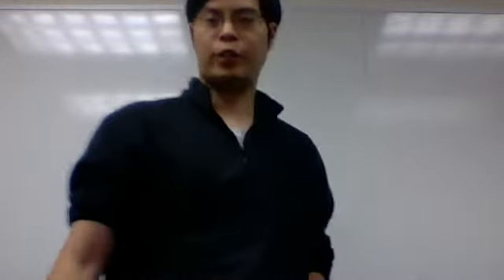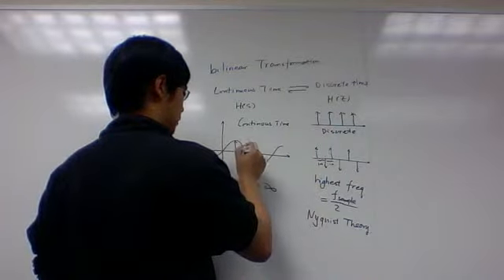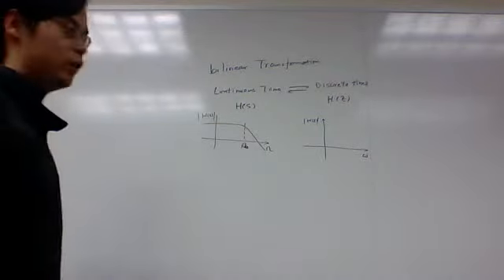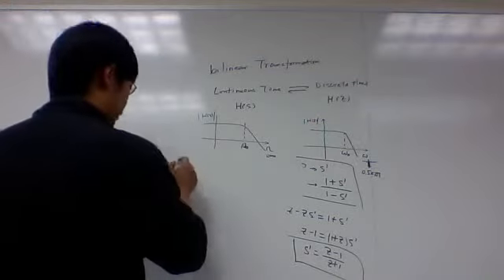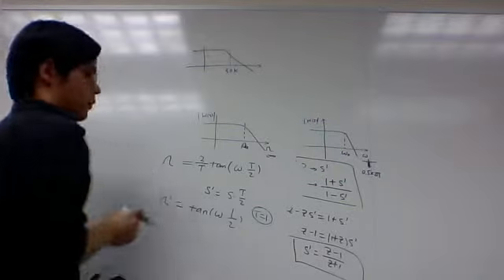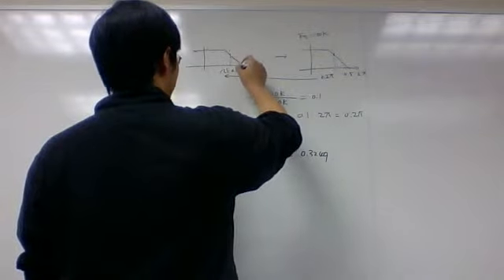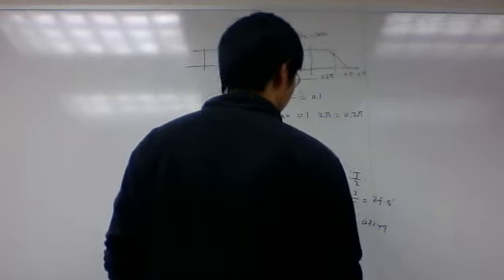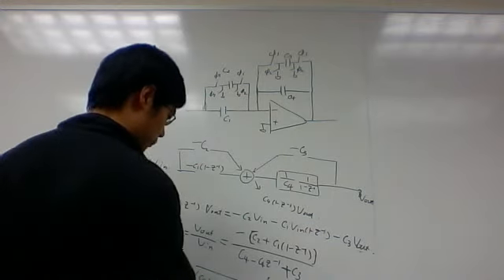NPU Discrete Time Filter